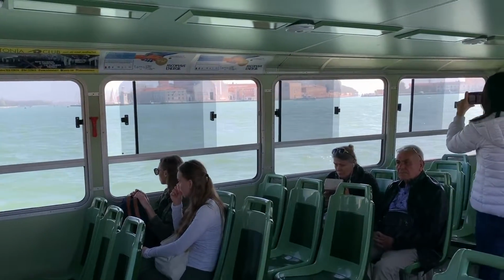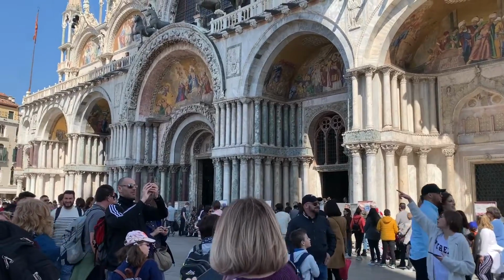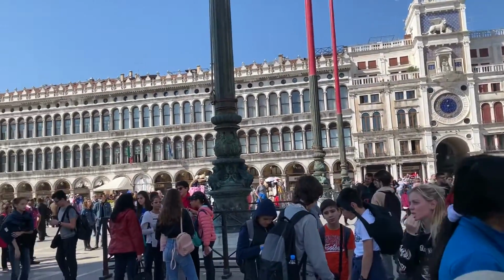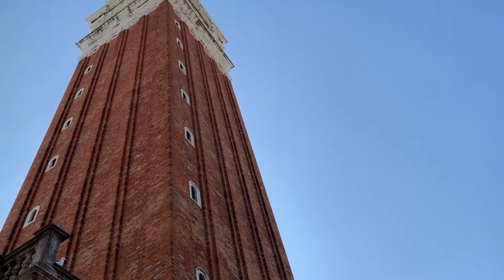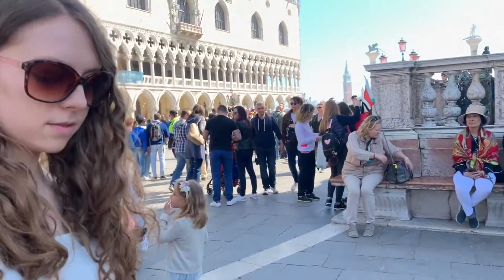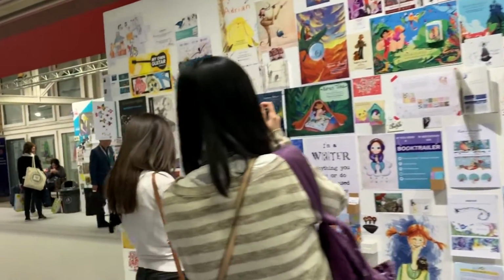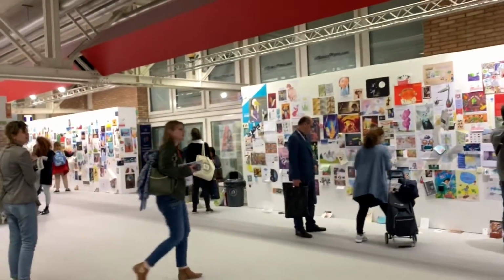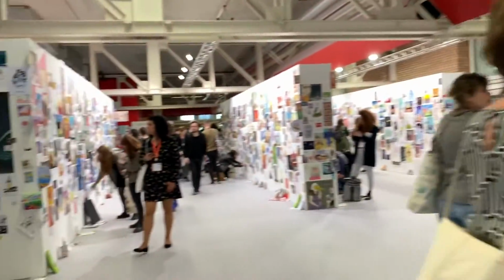Bologna Children's Book Fair - Top 5 Tips for Illustrators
My top 5 (maybe a few more because I tend to ramble - sorry!) tips for illustrators attending the Bologna Children's Book Fair, a yearly children's publishing fair in Italy.

I talk through preparing my illustration portfolio, booking tickets and meetings and also travel!

I hope this is helpful! I'd love to hear about your experience at the fair in the comments :)

Mine - Dyalla Swain

Camera Used

Canon 700D with Snowball Mic